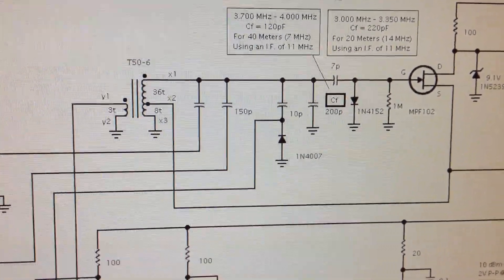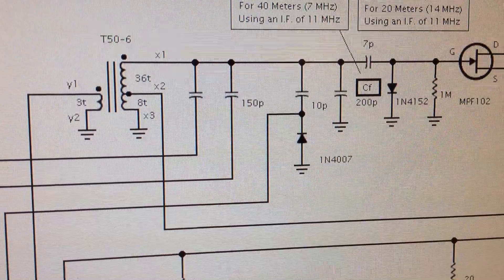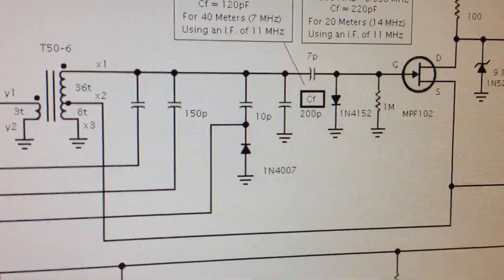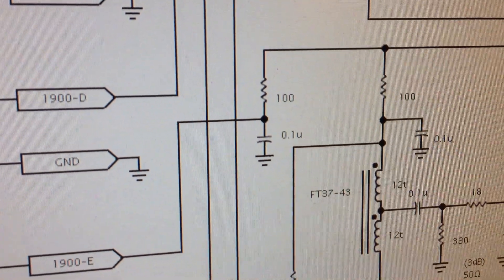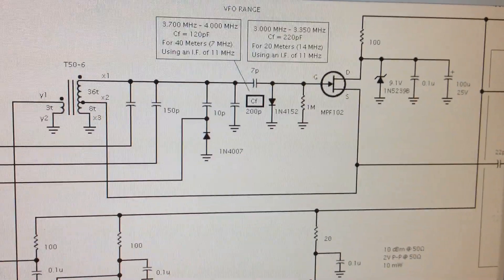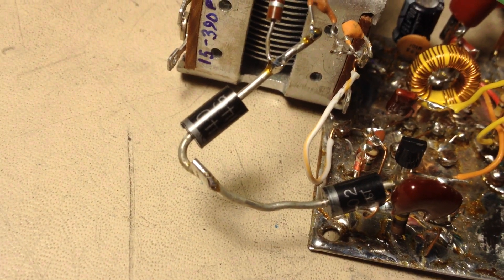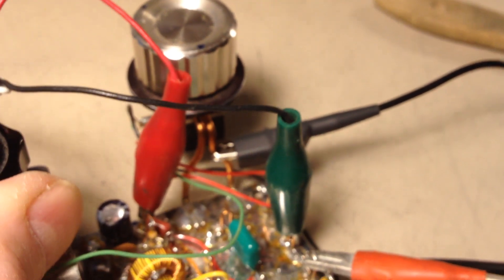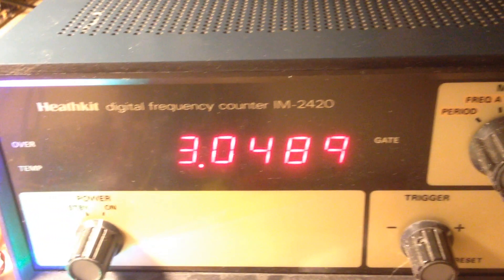Diode as variable capacitor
Using a diode as a variable capacitor in an RF circuit.